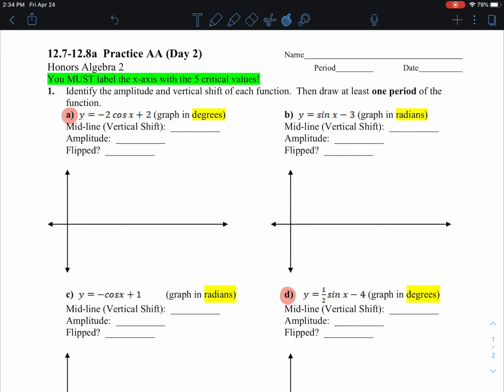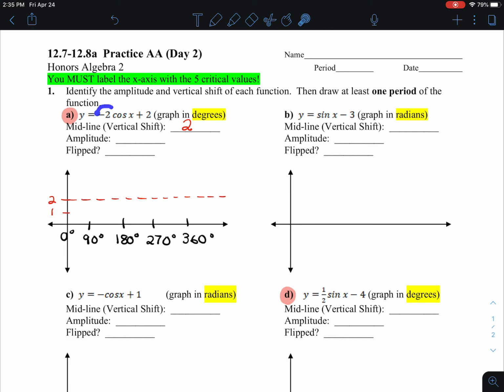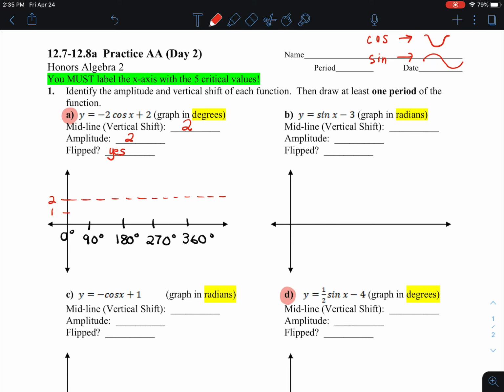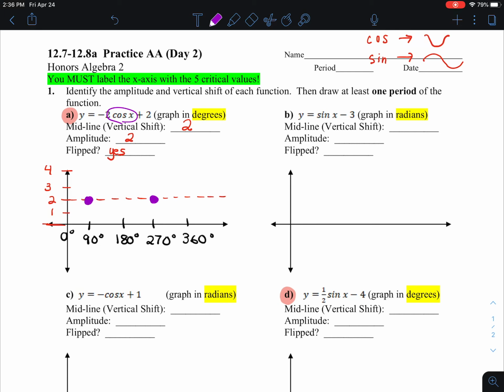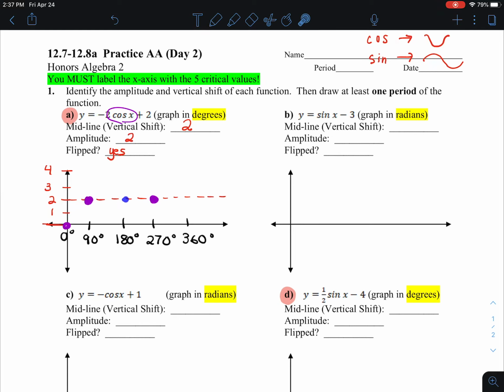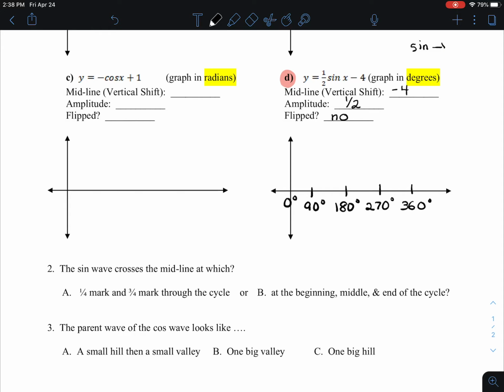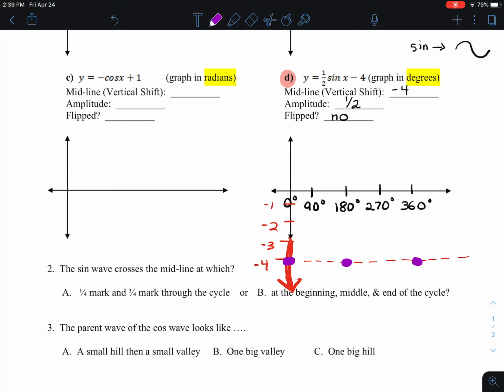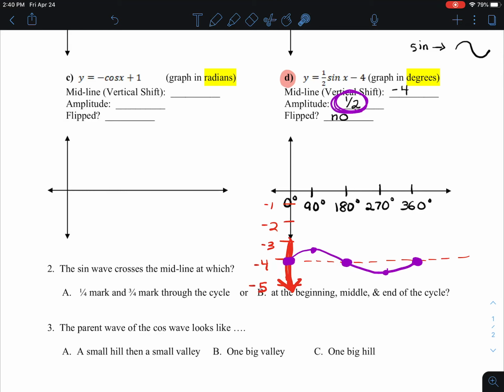Questions answered WS 12.7.12.8AA (day 2)